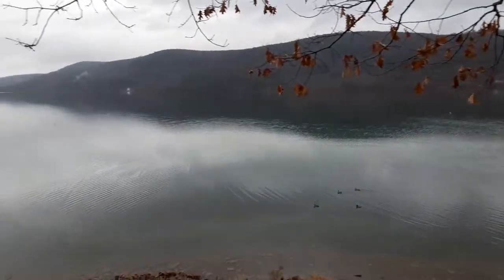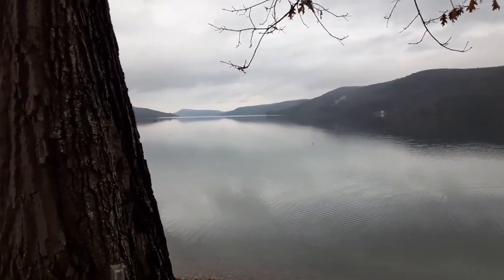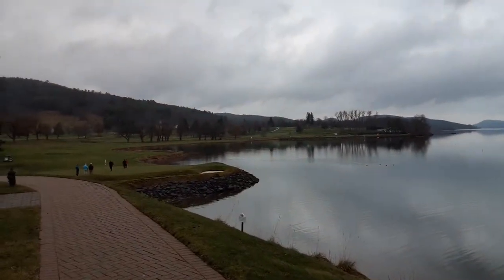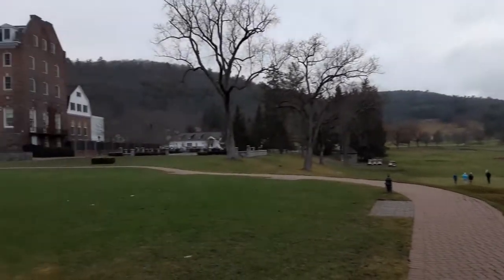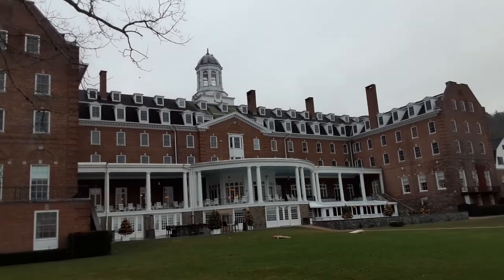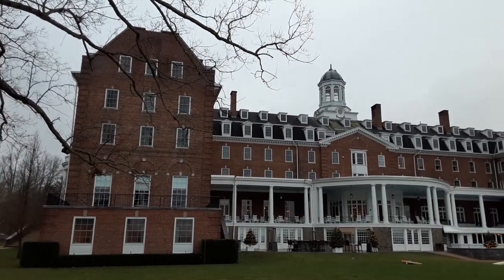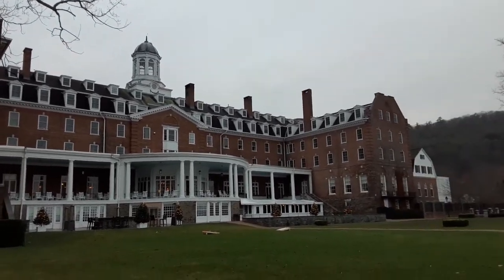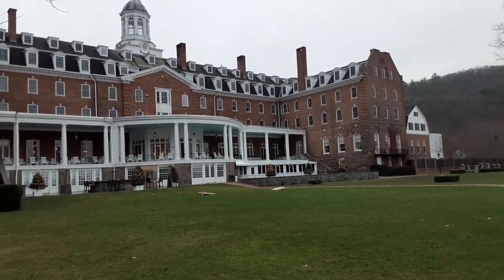The Otesaga Hotel-Cooperstown NY